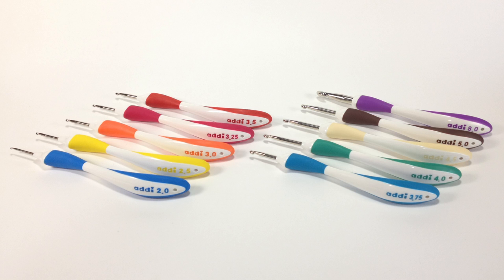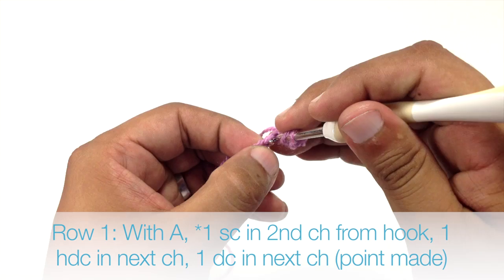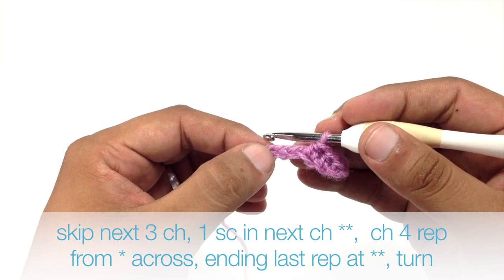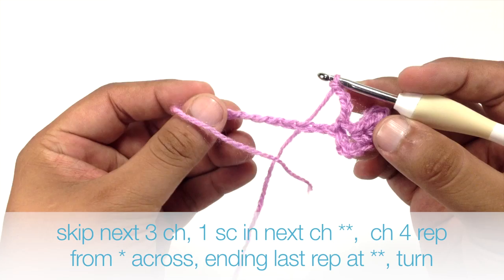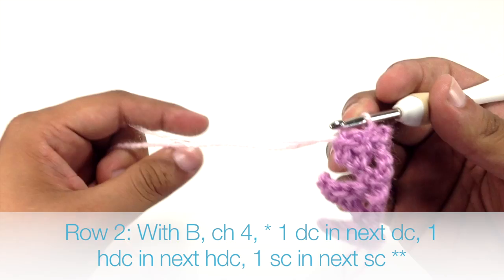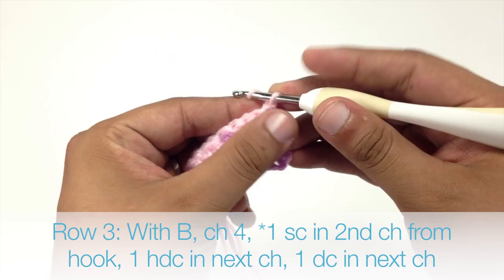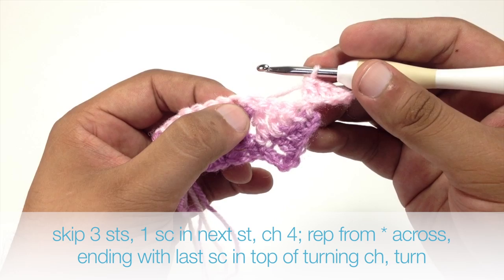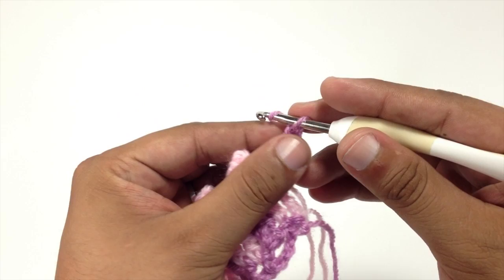How to Crochet the Houndstooth Stitch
This video crochet tutorial will help you learn how to crochet the houndstooth stitch. Classic houndstooth pattern creates a fabric with moderate drape. It would be good for blankets, pillows, and outerwear garments.

Skill: Easy